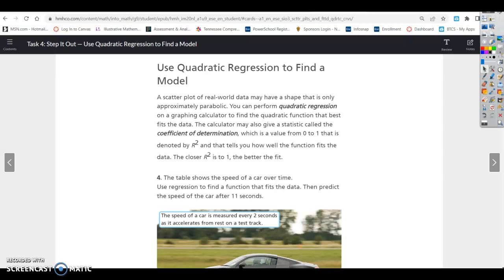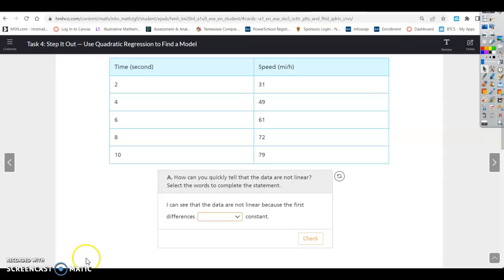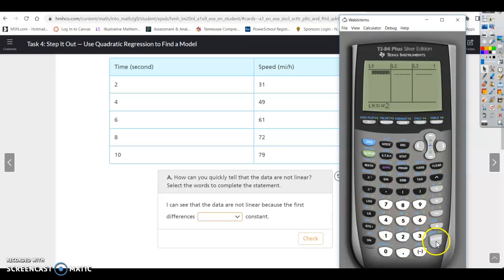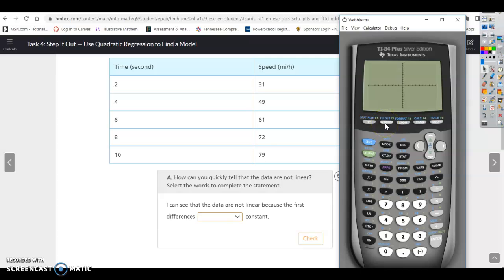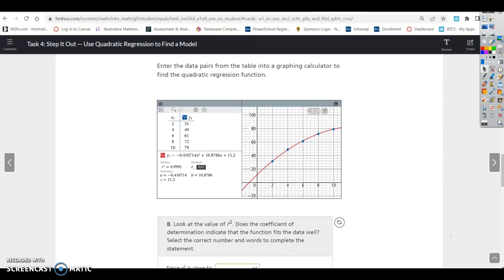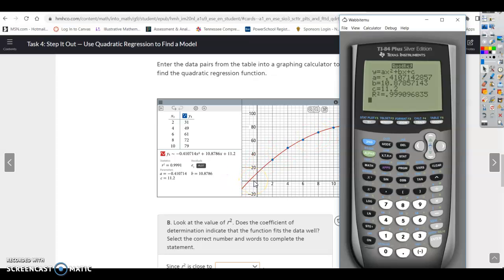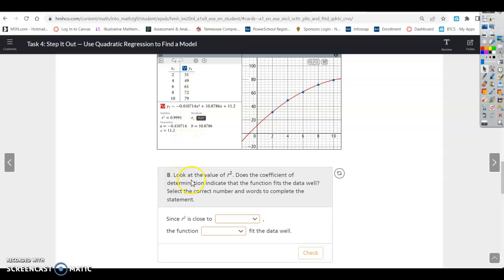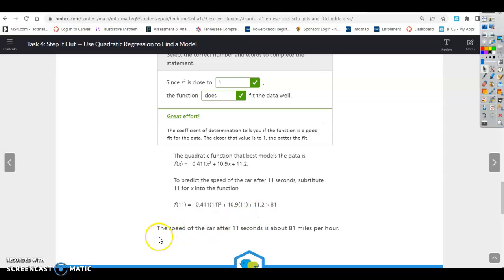Alg.1_Lesson 19.5_Task4